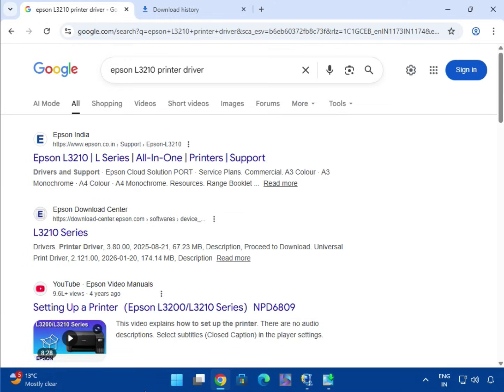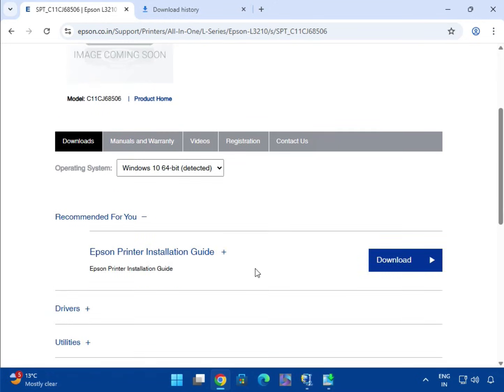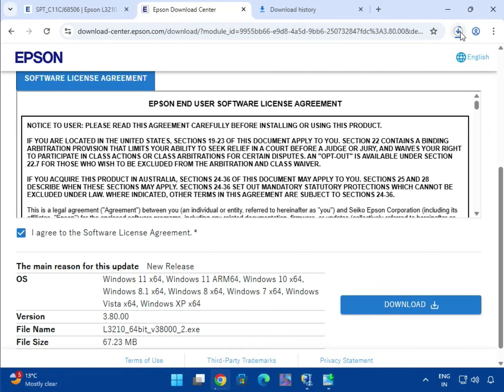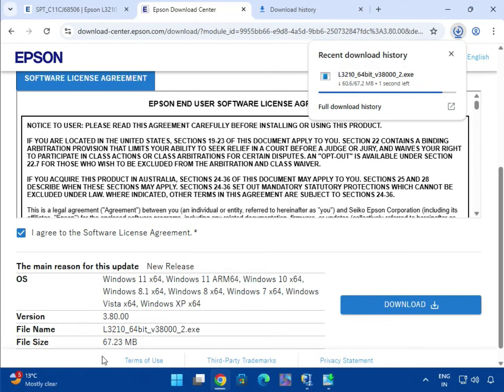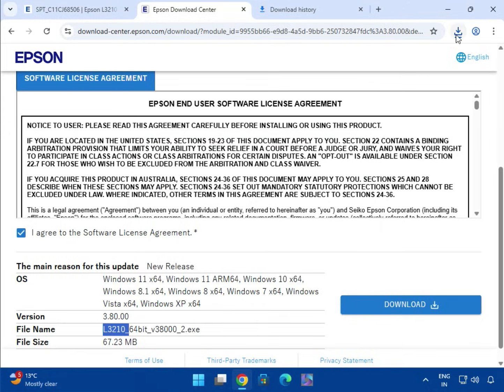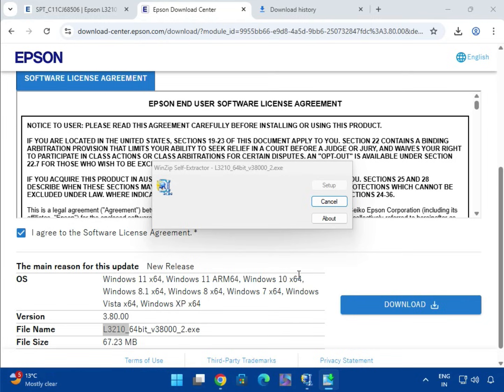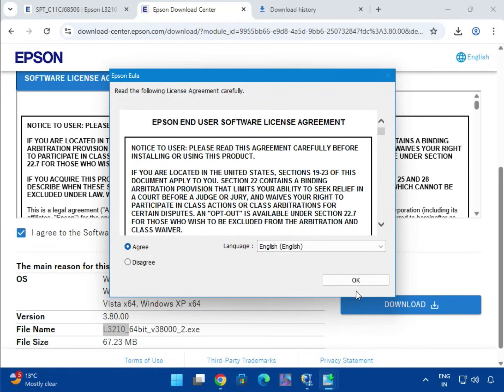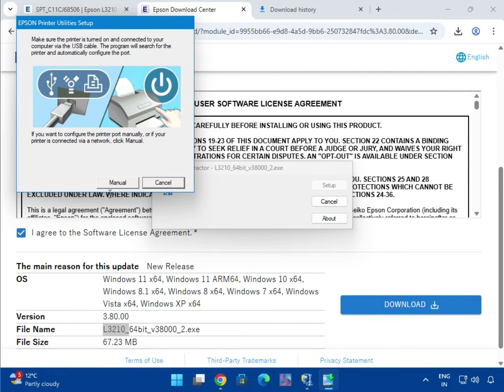Epson L3210 Driver Download & Install | Windows 10/11